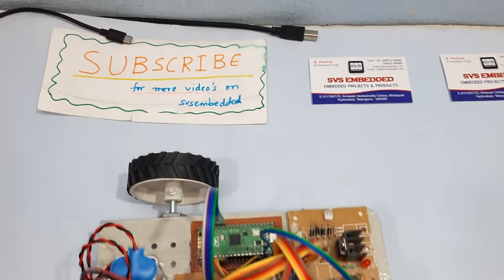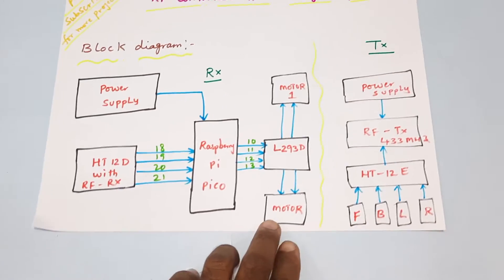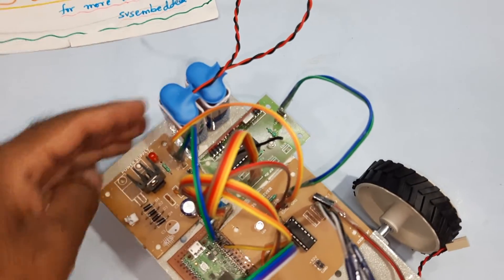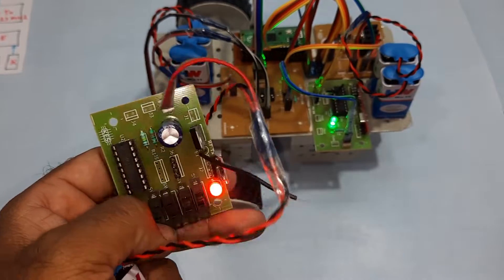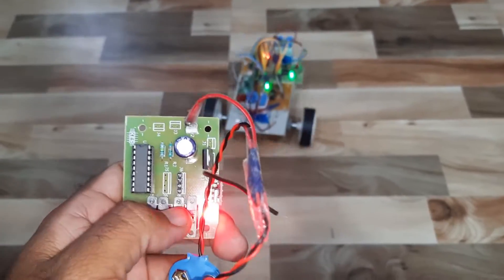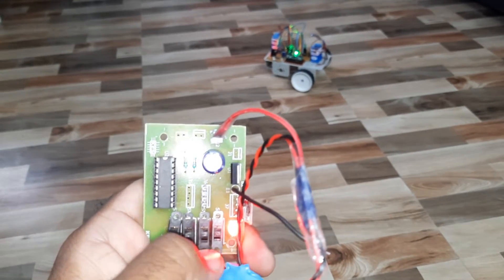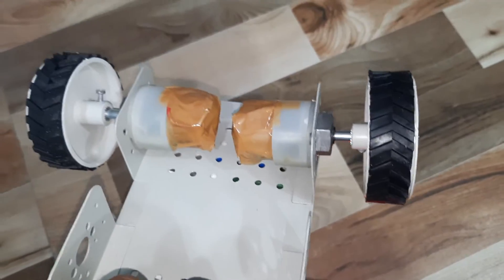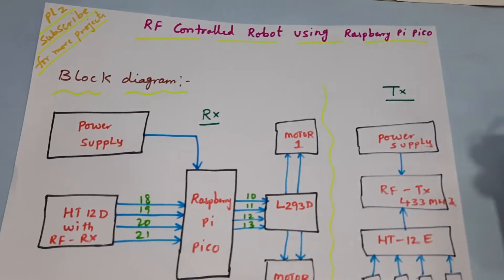RF Remote Control Robo Car using 433Mhz RF Module with Raspberry Pi Pico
1. Project Abstract / Synopsis
2. Project Related Datasheets of Each Component
3. Project Sample Report / Documentation
4. Project Kit Circuit / Schematic Diagram
5. Project Kit Working Software Code
6. Project Related Software Compilers
7. Project Related Sample PPT’s
8. Project Kit Photos
9. Project Kit Working Video links

RC Remote Control Raspberry Pi Pico | RF Controlled Robot | Wireless Joystick controlled Robot Car using Arduino | Wireless Gesture Controlled Robot Using Accelerometer | Arduino Projects: RF Controlled Robot | Using 433MHz RF Modules with Arduino | nRF24L01 Wireless Joystick for Arduino Robot Car | Making a Rpi Pico Based Smart Vehicle | Arduino Remote Controlled Robot using HC12 Wireless Module | Raspberry Pi Remote Controller - Electronic Components.

1. How to Make a Gesture Control Robot at Home,

2. How To Make DIY Arduino Gesture Control Robot At Home,

3. How To Make Simple RF Remote Control For RC (Previous Video Re-Edited),

4. What is RF Circuit in Hindi | Receiver Transmitter Circuit | RF Module in Hindi | RF Circuit Design,

5. RF Controlled Beach Cleaner Robotic Vehicle,

6. How to make RF remote control floor cleaning machine,

7. Remote Control Car Using RF Module : Tutorial 30,

8. Robot snake , How to make RF remote control Snake robot at home,

9. RC Whegs Robot (Arduino, 3D Printing, DC Motors, H-Bridges,   RF Remote Control),

10. How To Make Women Safety Night Patrolling Robot Electronics Project,

11. RF Metal Detector Robot using 8051 Microcontroller - Embedded Projects,

12. How To Make Wireless Robot and Gesture Control Robot [[2 IN 1 ROBOT]],

13. How to control direction of motor using RF transmitter and receiver circuit by electronics projects,

14. RF based Metal Detector Robot using Microcontroller,

15. Hand Gesture Controlled Robot using Arduino Project Part 1 (Arduino Series - Part 15),

16. RF Controlled Metal Detection Robotic Vehicle,

17. RF Controlled Spy Robot With Night Vision Camera,

18. Arduino Project: Wireless Joystick controlled Robot Car using 433Mhz RF and L298N Motor Driver,

19. Cellphone controlled Robot  - Hand Motion Controlled Robotic Vehicle,

20. Motion Controlled Pick and Place Robot with Obstacle Avoidance,

21. Hand Motion Controlled Pick   Place Robot With ARM DIY Robotics Project,

22. Make it Yourself 360 Degree Solar Surveillance Robot RF Controlled,

23. RF Remote Control Robo Car using 433Mhz RF Module by Manmohan Pal,

24. Project: Ardu-Bot-Tom RF Controlled Robot,

25. Robotic Vehicle Control using RF Technology | Robotic Based Projects | EEE Final Projects | EdgeFX,

26. RF Controlled Robotic ARM - RF Controlled Automobile,

27. War Field Spying Robot with Night Vision Wireless Camera | RF Engineering Projects | EdgeFX,

28. DIY Pipe Climbing Robot Using RF Remote Mechatronics Project,

29. IR Night Vision Fire Fighting Robot Using Rf Controller,

30. DTMF   RF Dual Controller Based Robot,

31. RF Controlled Robotic Vehicle,

32. Arduino controlled robot with RF receiver and transmitter,

33. How to Make a Gesture Control Robot with Microcontroller | Arduino Project | RoboPathshala,

34. RFControlled Wildlife Observation Robot Project,

35. Gesture Control Robot Using Arduino and Accelerometer,

36. Arduino Remote Control Robot using RF 315MHz,

37. How to Make Gesture Control Robot at Home,

38. 433MHz RF Controlled Robot,

39. Making a Rpi Pico Based Smart Vehicle,